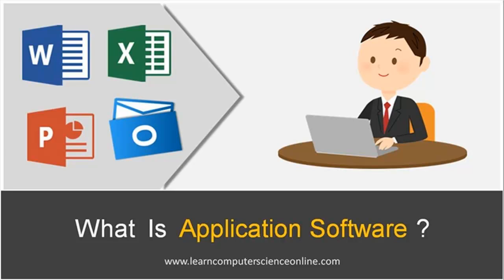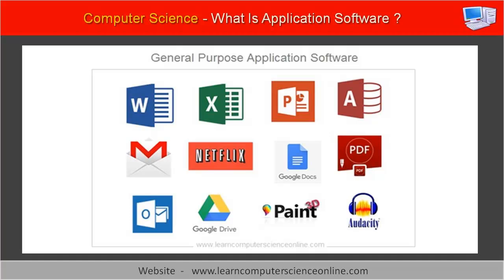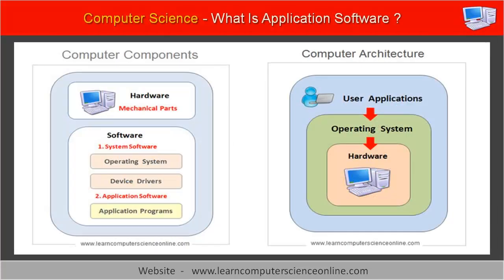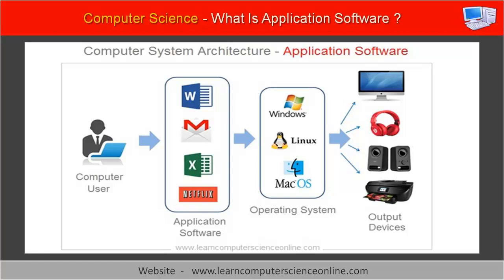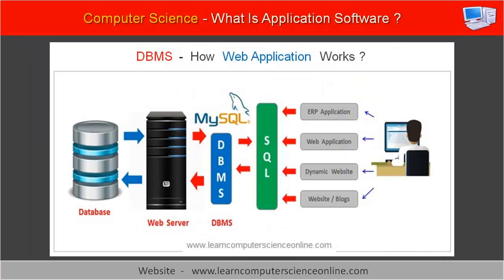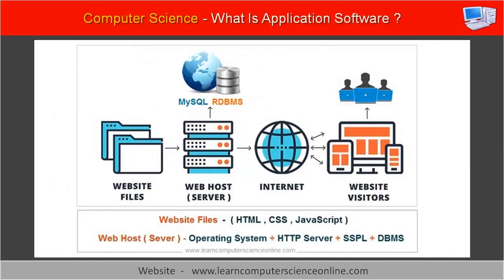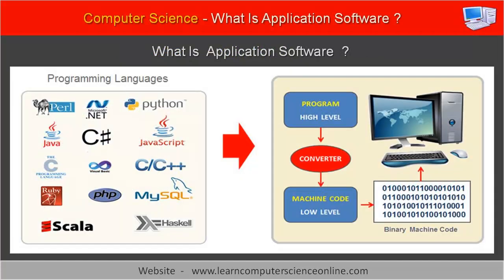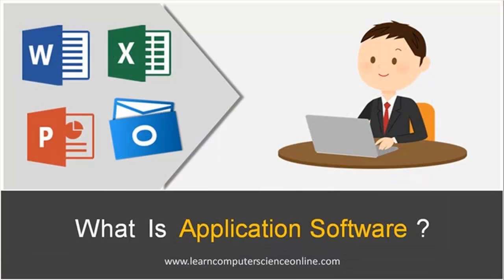What Is Application Software ? | Computer Organization And Architecture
What Is Application Software ?
How Application Software Works ?

The application software are also alternately referred to as software programs Or simply , apps.
The application programs are computer programs developed specially to provide specific functionality to the computer user.

The application programs are an essential component of every computer system.

The application programs essentially provides various functionality to the computer user to perform different tasks on the computer system.
For example, you may be a writing a document or e mails or watching a movie  or listening to the music  or managing the accounts .

For all these applications , You will need a software  to use the computer for any such job. And therefore , large number of software applications are developed ,by the software industry.

The software applications can either be a general purpose software or it can be specially designed as per the requirements of a, specific business corporation.

The business corporations, also  invest, sizable money, for developing the software application, to manage, and support,  the business operations, of the company.

In this video , You will learn in detail , what is  application program, and how it works.

Learn Computer Science Subjects Online